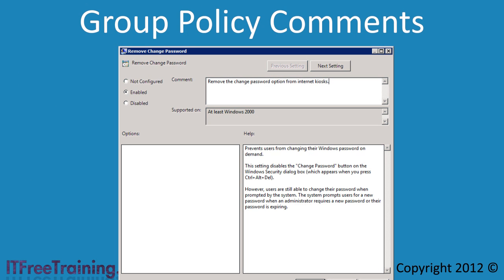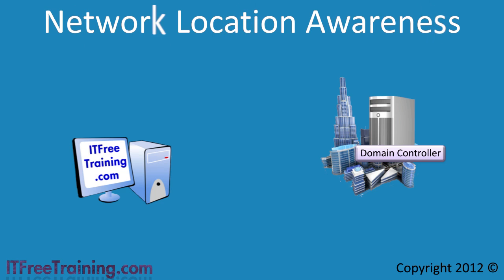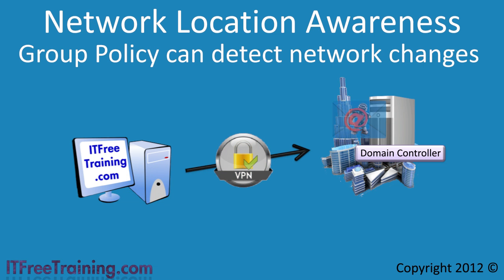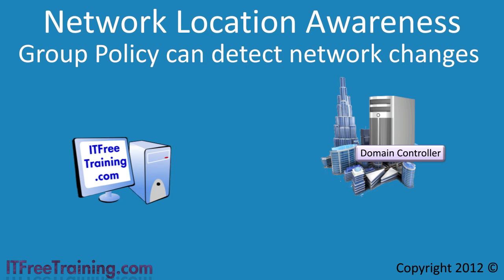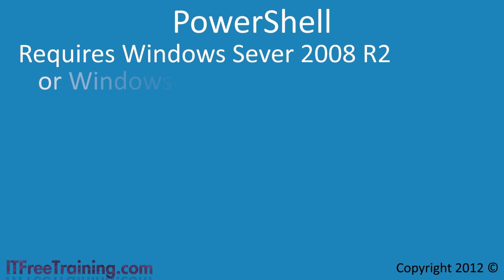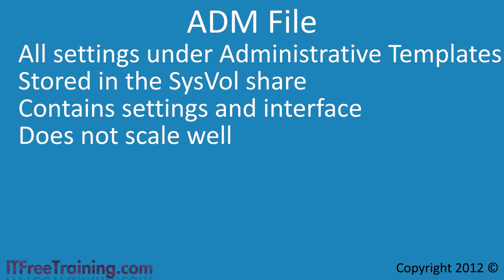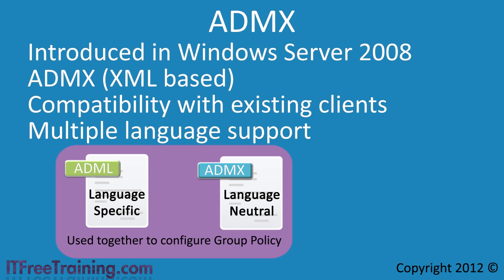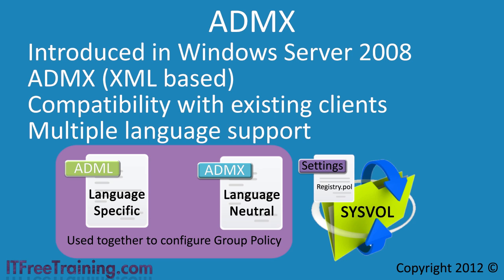MCITP 70-640: Group Policy New Features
This video looks at the new features in Group Policy that are available in Windows Server 2008 and Windows Server 2008 R2.

Download subtitles. Can be enabled in the video.

New Features
Windows Server 2008 adds the following features: comments, Starter Group Policy Objects, integration with Network Location Awareness, Preferences, and the new ADMX format.
Windows Server 2008 R2 adds the ability for Group Policy to be administered from

PowerShell.
Group Policy Comments
All Group Policy settings allow comments to be added. Comments allow an administrator to leave a comment for all Group Policy settings which help other administrators understand why the Group Policy was configured the way it was.

Starter Group Policy Objects
Starter Group Policy Objects is essentially a template. Once you create a Starter Group Policy Object you can copy this to a new Group Policy. Since part of Group Policy is called Administrative Templates this is probably why Microsoft uses the name Starter Group Policy Objects rather than calling it a template. The limitation with Starter Group Policy Objects is that they can only be used to configure Administrative Templates.

Network Location Awareness
Group Policy now integrates with the Network Awareness Services. This means that when a network becomes available, for example a VPN connection is established, a wireless network becoming available, or simply a network cable being plugged in, Group Policy will check for updates on the network. Previously Group Policy would only check at certain intervals and if the network was not available when it checked, then Group Policy may never be updated.

Preferences
Preferences was a 3rd party product that was integrated in Windows Server 2008 just before release. It adds a lot of flexibility to Group Policy allowing an administrator to configure settings like printers and drive mapping. Unlike Group Policy, the user is free to overwrite or delete what has been configured, however Preferences will attempt to  reapply the settings at the next Group Policy Refresh. This means the user can remove settings like a mapped drive and replace it with another mapped drive if they wish. The major feature with Group Policy is that it allows targeting to particular groups, computer types, software, and hardware, just to name a few.

PowerShell
If you are running Windows Server 2008 R2 or Windows 7, you can perform Group Policy administration from PowerShell. Many functions are included like managing Group Policy settings and creating starter GPO's.

ADM File
The ADM file was used with Group Policy before Windows Server 2008 was released. The ADM file contains all the settings that are found under Administrative Templates. Each time a new Group Policy is created, the settings for the Group Policy is stored in the SysVol share. The ADM file is also stored with the Group Policy setting. This means that Group Policy using the ADM does not scale well as it makes the SysVol share very large. Also once a Group Policy is created it is linked to the one ADM file. The ADM file only supports one language so if multiple administrators were working on the same Group Policy one language would need to be agreed between all administrators.

ADMX File
The ADMX file replaces the old ADM file. It was first introduced in Windows Server 2008, however if you download the latest Group Policy Management software you can use the ADMX files in early Windows Servers. ADMX is an XML based format making it easy to edit. ADM is an in-house format so it is not as easy to work with as XML files are. The format is made up of two parts. The ADMX file defines the Group Policy settings. The ADML file contains the language to be used with the file. This means the ADMX file can easily be used with any language assuming an ADML file for the language exists. Both ADM and ADMX output the same files so regardless which format is used, they will be compatible with old and new clients.

for the rest of the description

References
"Administrative Templates (ADMX) for Windows Server 2008 R2 and Windows 7"
"How to Write a Simple .Adm File for Registry-based Group Policy"